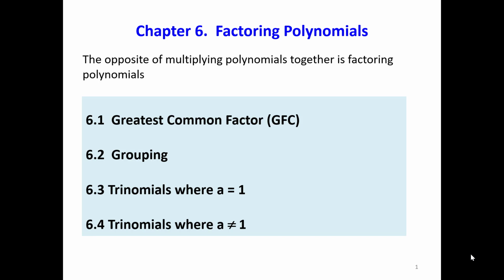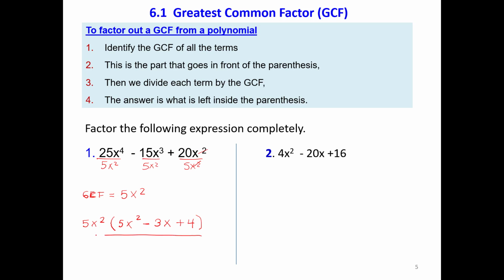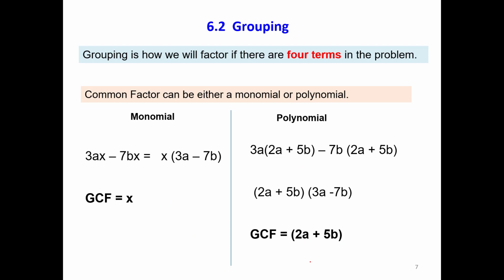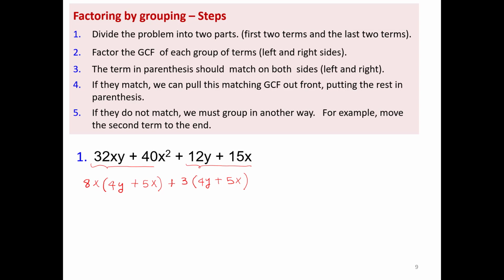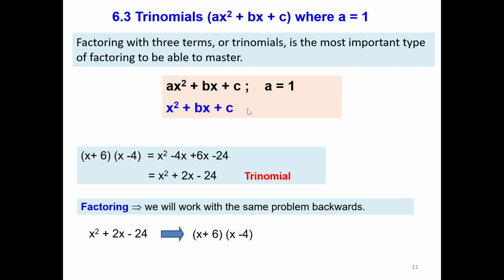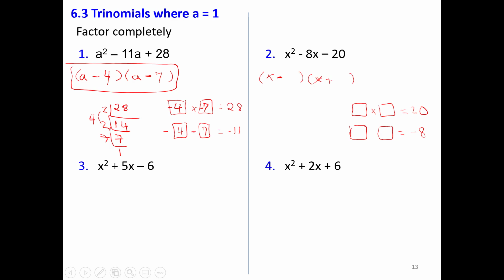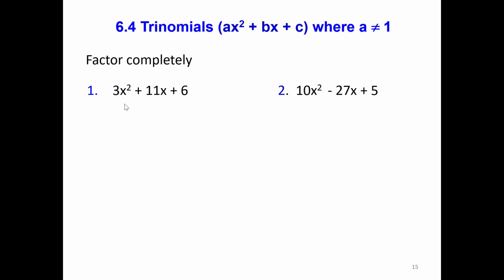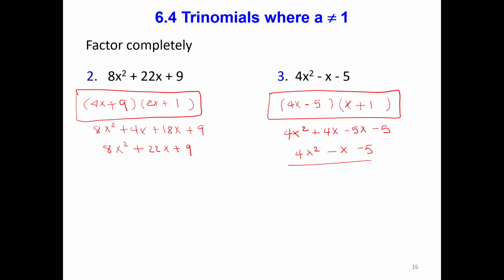Math 031 - Chapter 6 - Sections 6.1 - 6.4